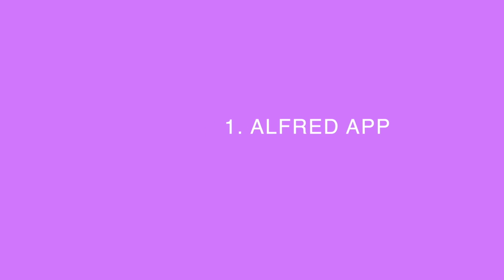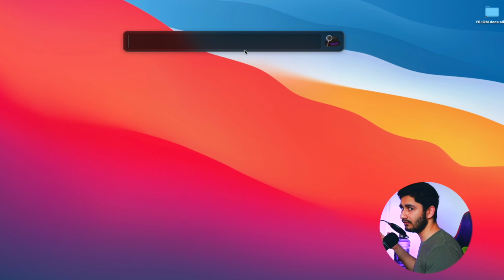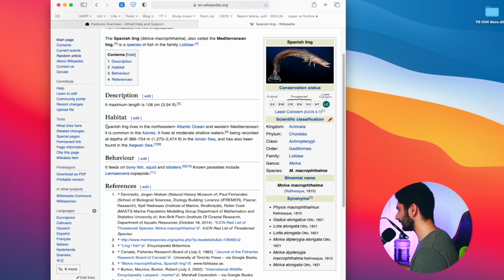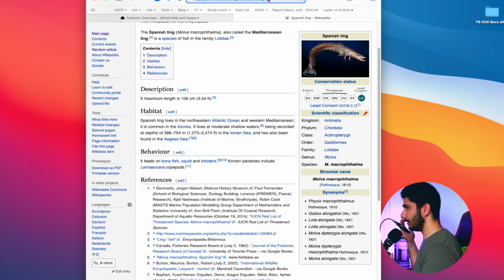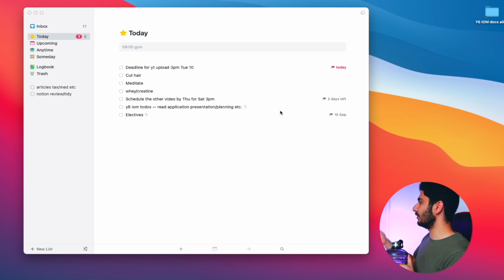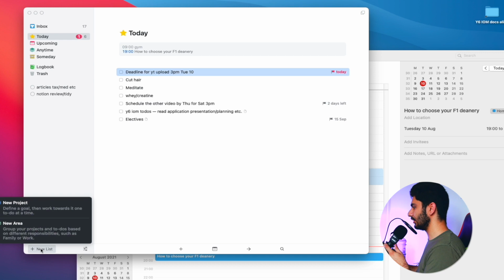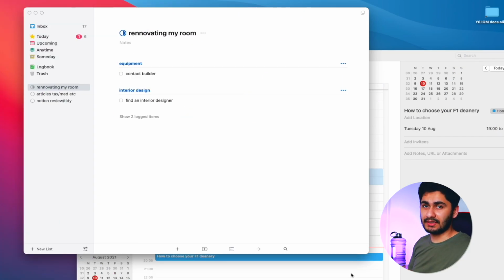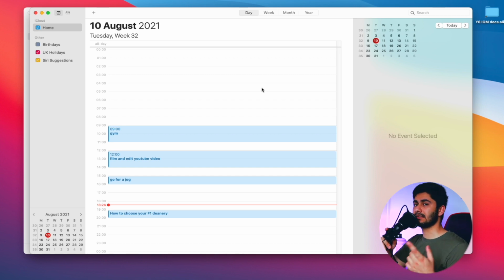MUST KNOW Tips and Tools for Being A Productive Medical Student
In this video, I go over the best productivity tools and tips that I have discovered throughout the years during my time at medical school. These tips, tools and habits now form an unconscious part of my daily life and over the years have helped me navigate a more efficient and easier day-to-day tasks and events workflow.

Especially being a busy medical student, these day-to-day planning and organising tasks can seem like a chore, but with the right tools, tips and apps that I will show you in this video, you will have a much more pleasant experience and enjoy.

These tips don't just apply to medical school, but whether you are working in another profession or are a student looking to become more efficient with your time, I am sure these tips will help you too.

⏱ Timestamps:
0:18 TIME-SAVING APP
5:34 OWN YOUR DAILY TASKS
9:09 TIME-BLOCKING

👨‍💻 About:
Hi, I'm Abhiyan. I am a medical student studying in London.